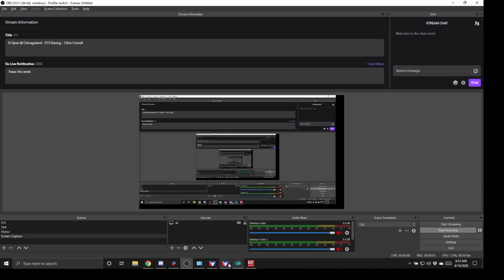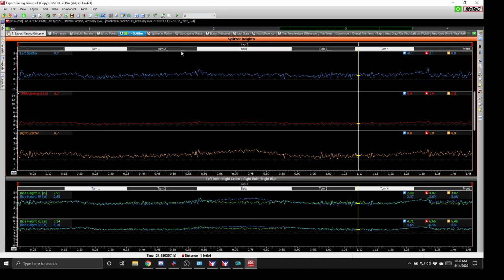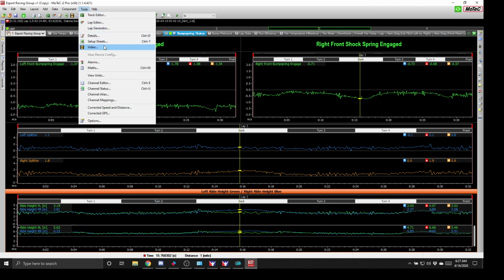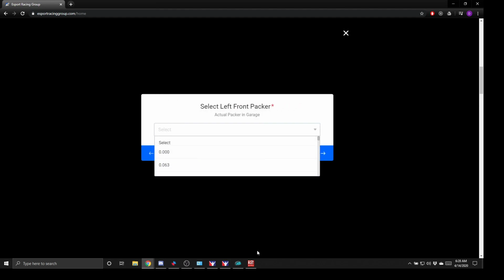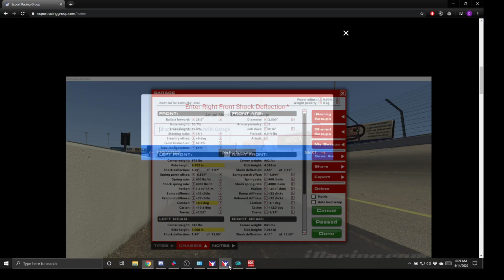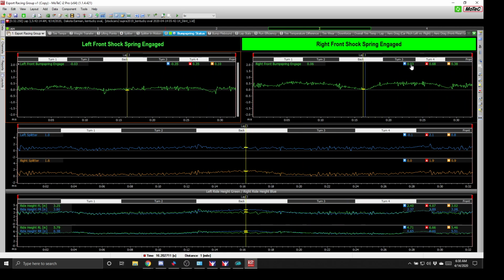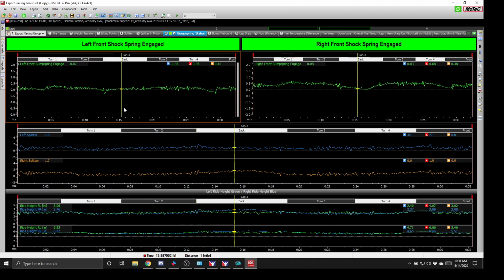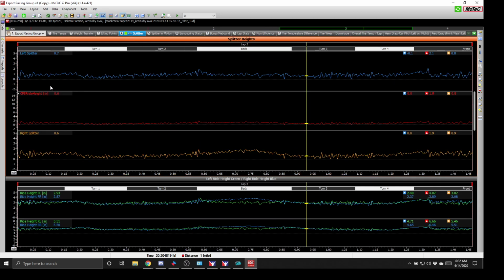Shock Spring engagement in Motec